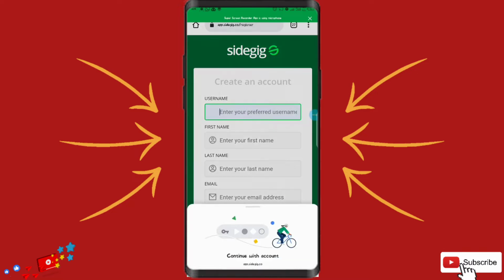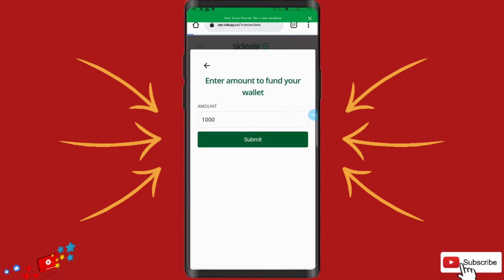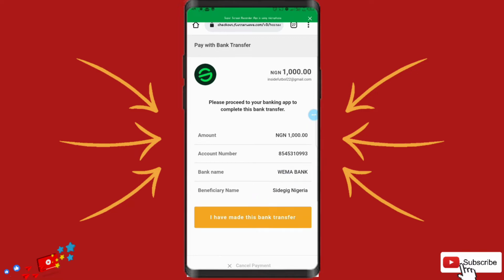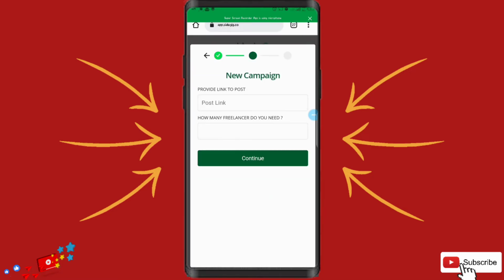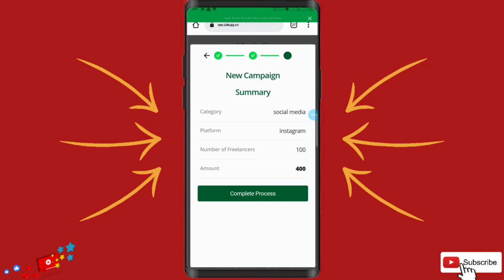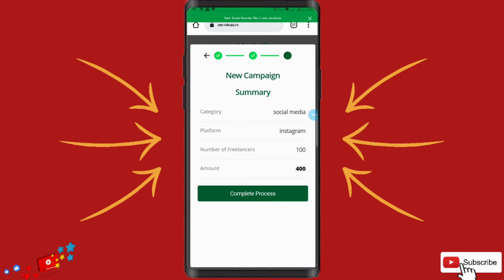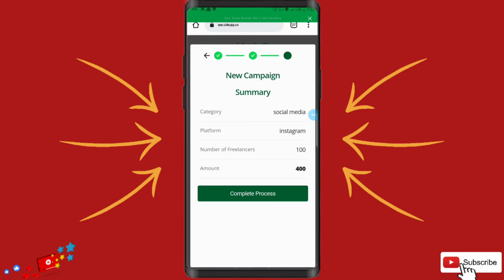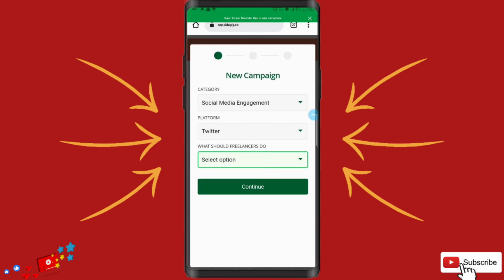Active Income Daily Online with no capital nor investment [A an Influencer with Sidegig]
In this video i talked about how to Earn ₦1000 Daily Online with no capital nor  investment [Make Money Online in Nigeria 2022]

If you are Looking for a way to make money online in Nigeria, this video is for you. You are going to see how to make ₦1O00 daily online in Nigeria with no investment, all you need to do is to follow simple instructions and complete social media tasks.

Video title: Earn ₦1000 Daily Online with no capital nor  investment [Make Money Online in Nigeria 2022]

My name is Uhunoma Evans, and on this channel i share Top business and marketing secrets that will change your business and marketing game in an engaging way, you can't never find it anywhere, here in this community i drop HIGH VALUED content.

Credit to
Magnatesmedia

ABOUT MY CONTENT:
time to make this videos. Those will help the channel out.
We have evidence for every video we made, and the tools we use in this channel.